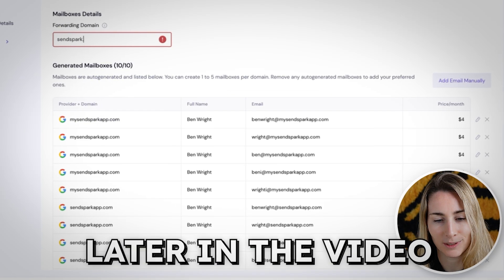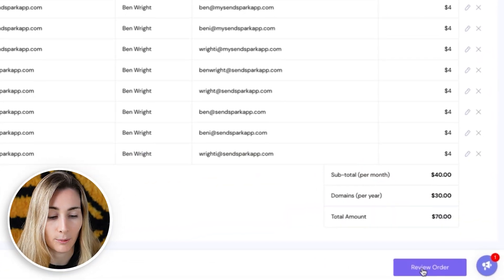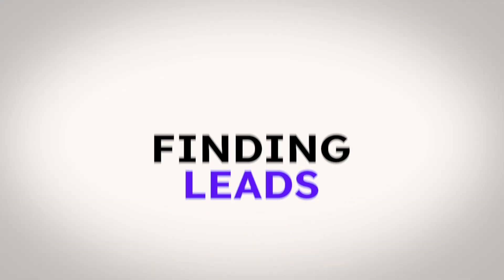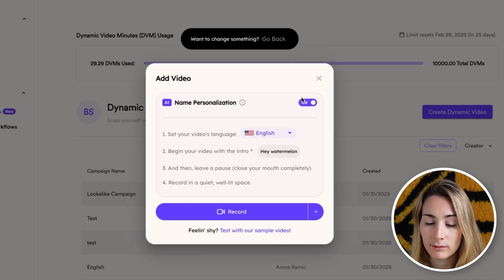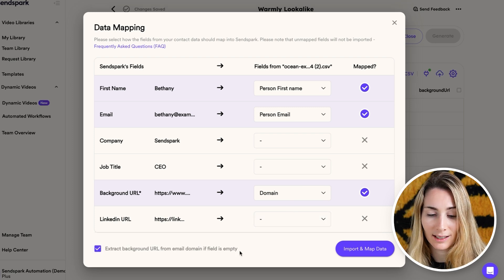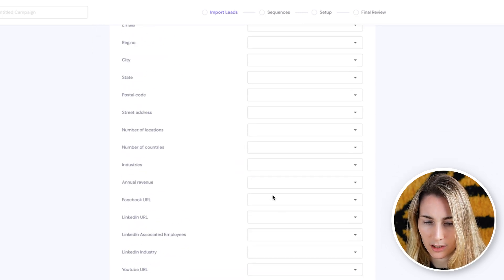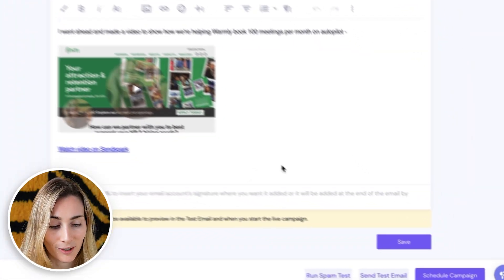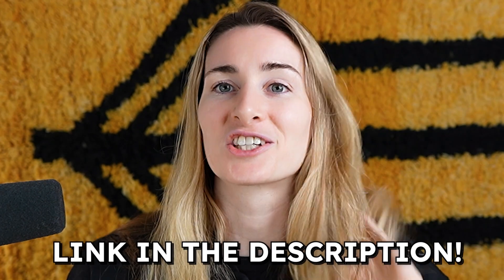How to Send 1,000 Personalized Looms a Day on Autopilot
Want to master cold email and generate leads effortlessly? In this video, I break down how to use Loom for an effective loom cold email strategy that boosts your cold email outreach success. Whether you're new to cold emailing or looking to refine your cold email marketing approach, I’ve got you covered.

I’ll show you step-by-step how to use loom.com to create personalized video messages that improve your cold email lead generation. This strategy is perfect for B2B lead generation, lead gen, and lead generation strategies that convert. You’ll also learn how to cold email clients the right way and write compelling cold emails that get responses.

If you want to improve your cold email strategy, increase your cold email lead gen, and master how to write cold emails, this video is for you. Plus, I'll share top lead generation tools and insights from my experience running an AI lead generation agency.

Watch now to transform your cold email training and discover how to generate leads like a pro!